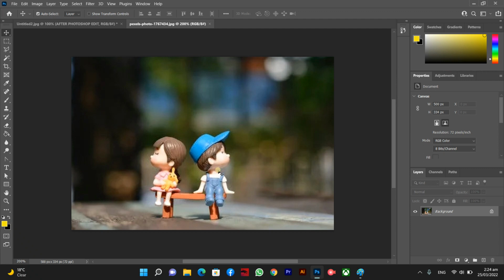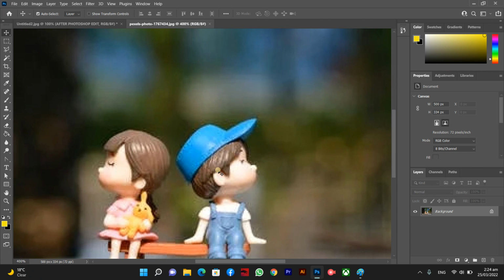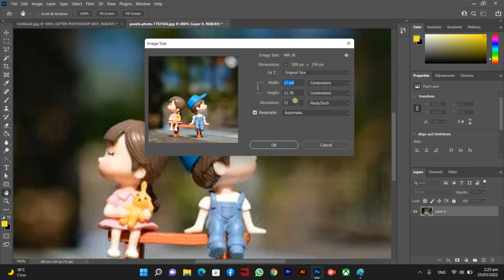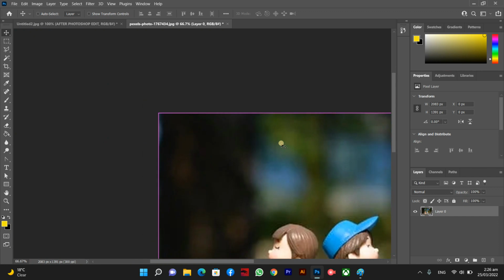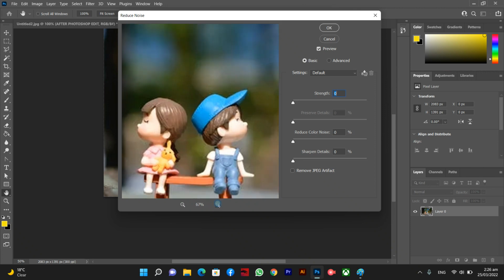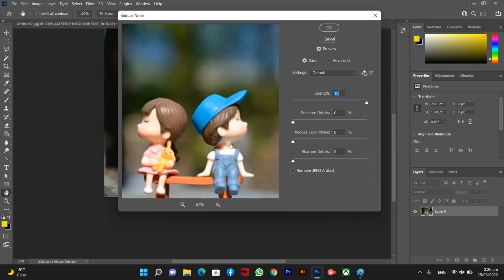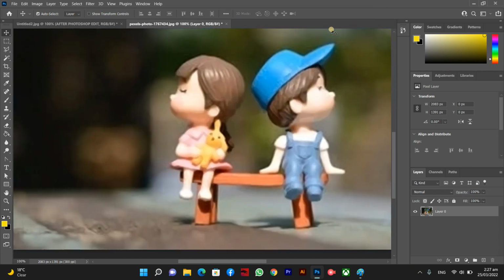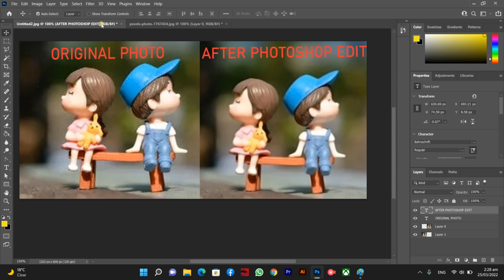How to Fix Pixelated Photo using Adobe Photoshop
Being in the Graphic Design Industry, This is one of my struggles. Our clients always give us low-resolution images. But with Adobe Photoshop, nothing is Impossible!
try now!
and keep learning!